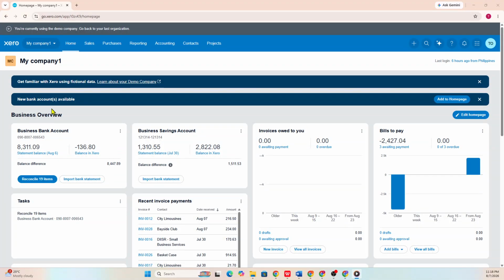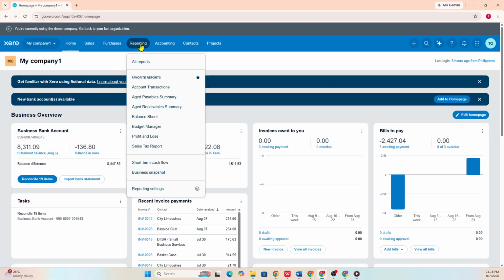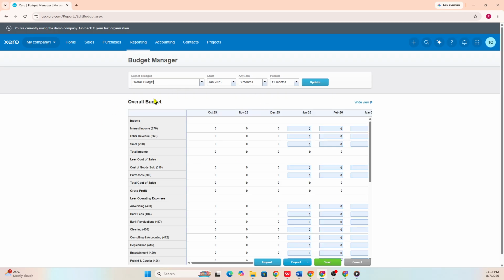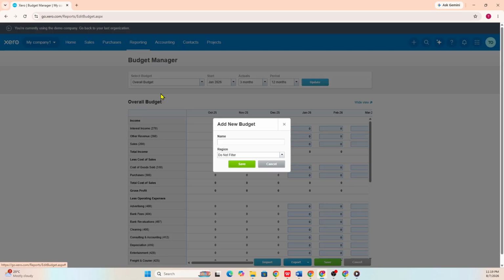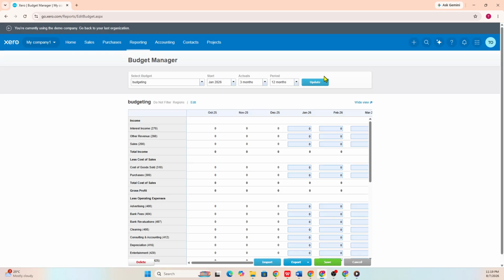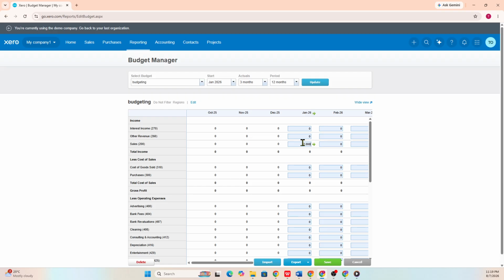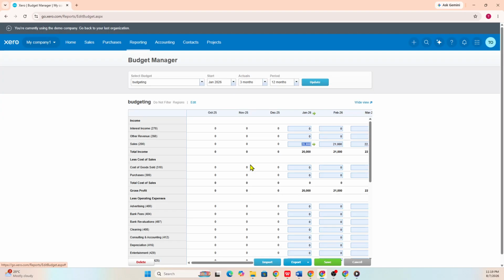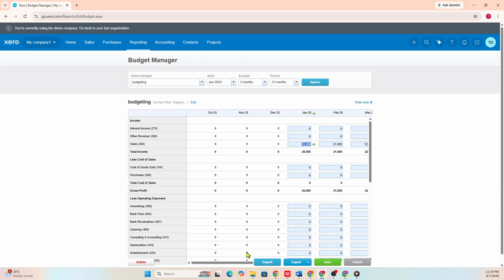How To Add A Budget In Xero (2026)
Learn how to add a budget in Xero with this step-by-step tutorial. This video shows you how to open Budget Manager, create a new budget, enter financial figures, and use available formulas for sales forecasts and projections. You’ll also learn how to review your budget details and apply the changes to save the new budget in Xero.

Video Chapters:
00:00 How to Add a Budget in Xero
00:03 Open Xero Reports and Budget Manager
00:14 Create a New Budget in Xero
00:22 Select Add New Budget in Xero
00:28 Enter a Budget Name in Xero
00:35 Enter Budget Financial Data in Xero
00:38 Add Budget Figures and Financial Forecasts
00:45 Use Xero Budget Formulas for Projections
00:49 Add Forecast Formulas to Budget Figures
00:57 Review Xero Budget Entries
01:04 Apply and Save a New Xero Budget
01:12 Complete Xero Budget Setup